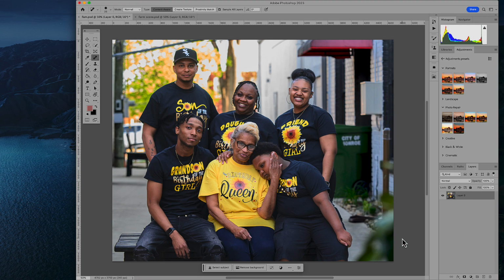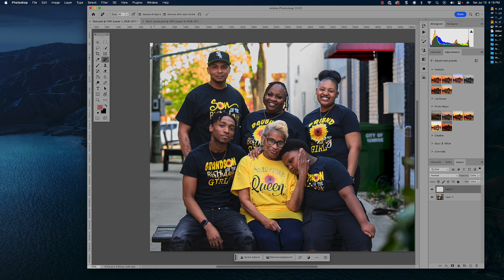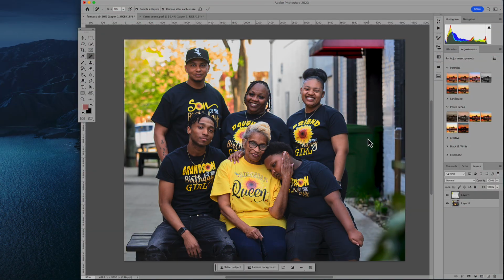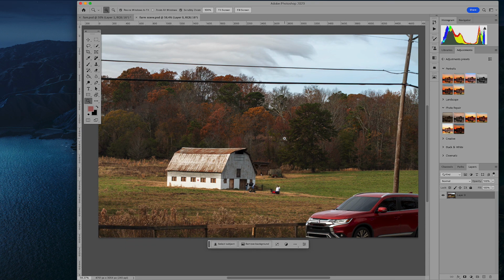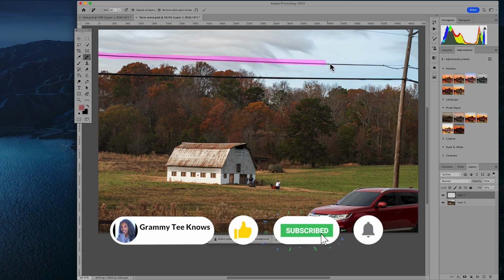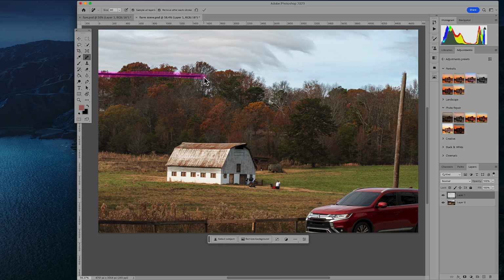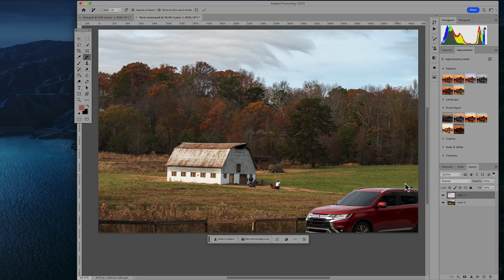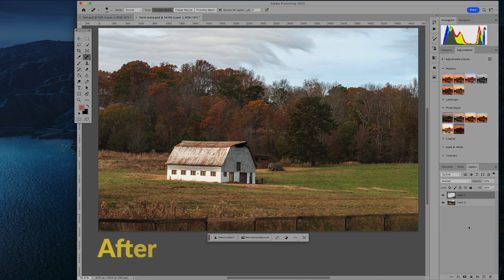Streamline Your Editing Time with Photoshop's New Remove Tool 2023!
Learn how to seamlessly remove unwanted objects from your photos in Photoshop 2023 with this quick and easy tutorial. The new Remove tool uses advanced AI algorithms to make editing faster and more efficient than ever before. Simply select the object you want to remove and paint it away with the Remove Tool.